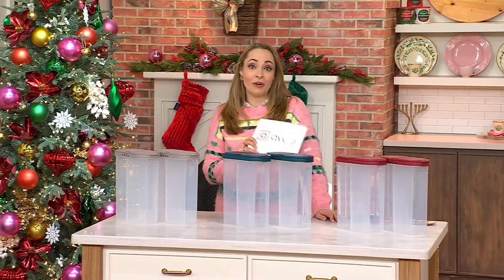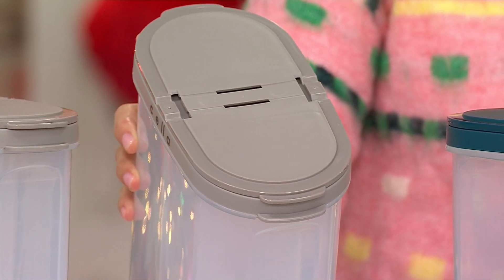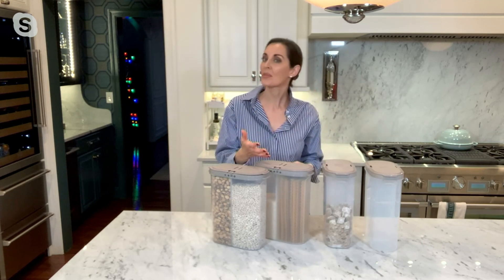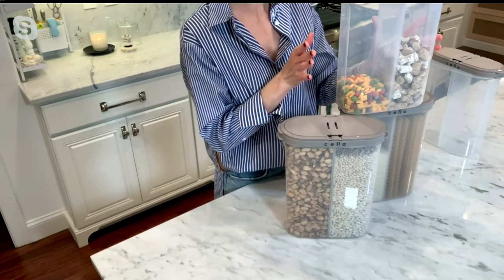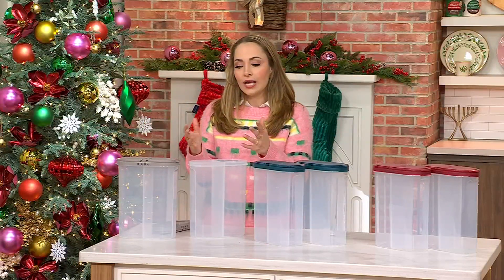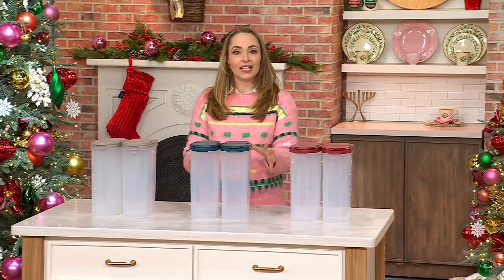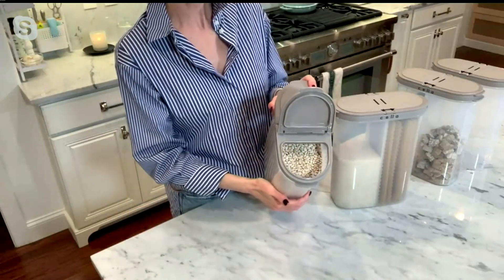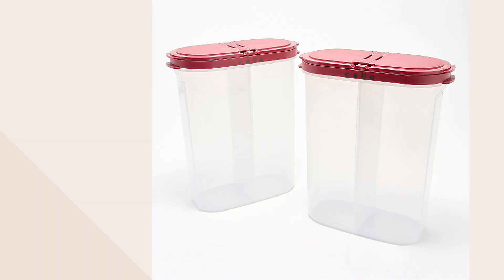Cella S/2 Divided Pantry Storage Canisters w/ Flip Top Lids on QVC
Cella S/2 Divided Pantry Storage Canisters w/ Flip Top Lids

Move out those mismatched flimsy boxes to make room for these handy canisters that can keep a variety of snacks, cereals, and such conveniently contained. Designed with easily accessible flip-to lids and a removable divider, these customizable canisters keep pantries and fridges organized, while keeping your favorite foods easily in reach. From Cella.